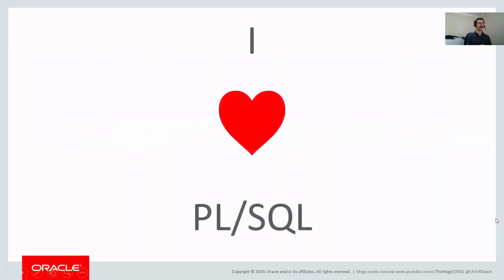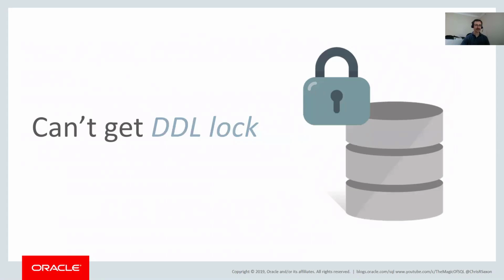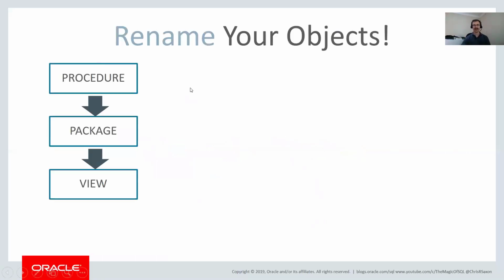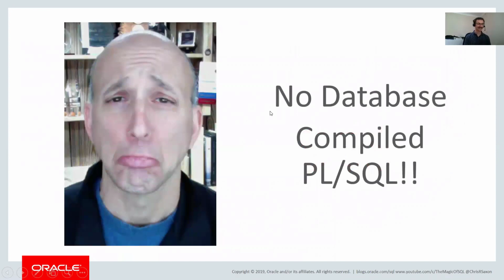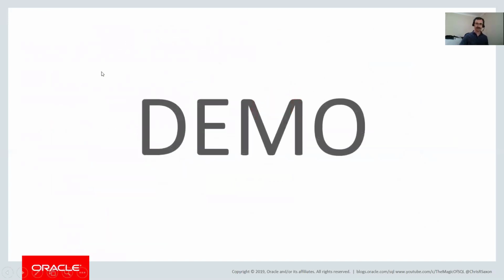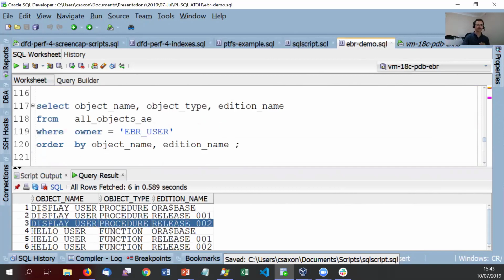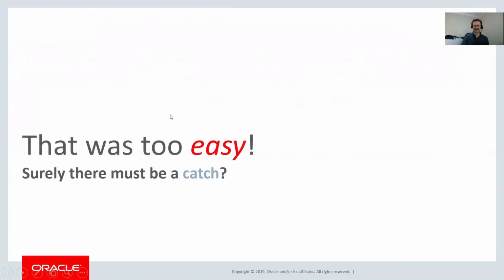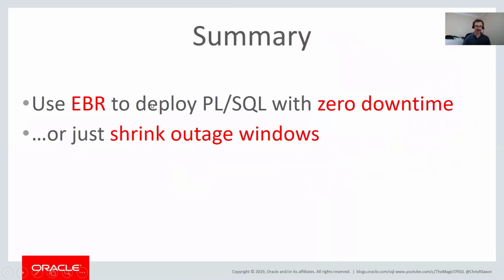Hot Patching PL/SQL Code with EBR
Edition-based redefinition makes it possible to support Oracle Database-powered apps with zero downtime. Using EBR can be complicated when rolling out changes to data structures.

It is easy to use, however, when you simply need to patch packages and other pieces of PL/SQL code. In this Office Hours session, Chris Saxon took you through the simple steps needed to get up and running with EBR, and avoid those ORA-04068 errors forevermore!

If you'd like to see a demo of EBR in action, jump straight to 36:00 in the video!

Key highlights include:

02:30 - challenges with deploying PL/SQL into high uptime environments pre-EBR
17:30 - pre 11.2 solutions to deploy PL/SQL with zero downtime
33:45 - overview of how EBR works
36:00 - live demo showing how to use EBR to deploy PL/SQL
52:30 - gotchas and caveats when using EBR
01:00:30 - Summary of the benefits of using EBR